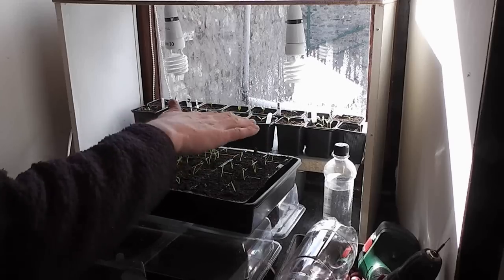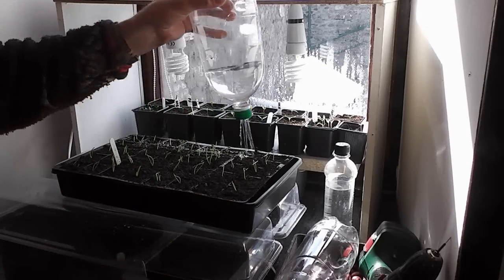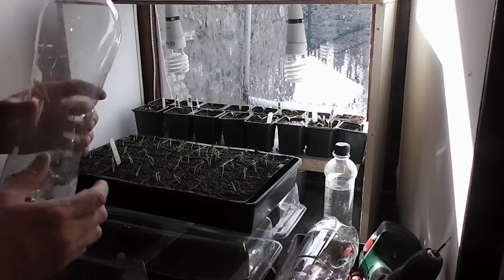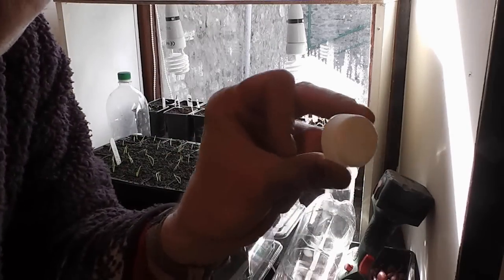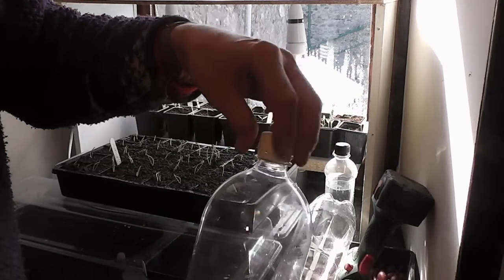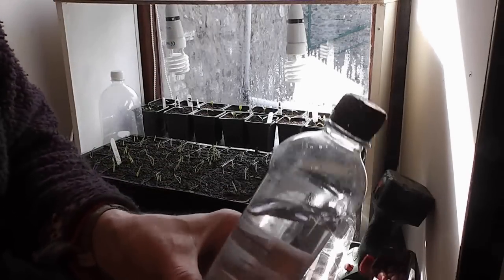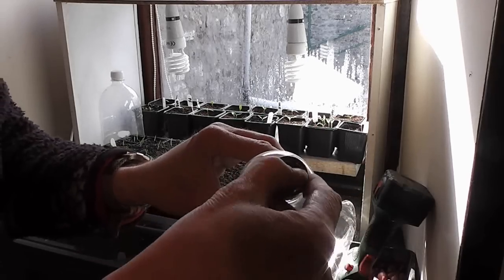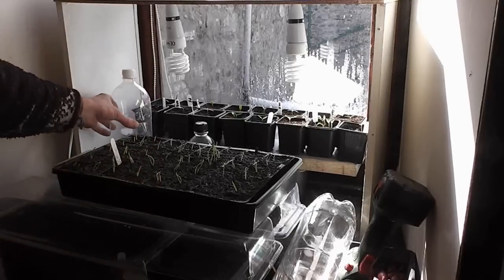How to make a fine spray bottle indoor plant watering can for free.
Just a quick video showing how easy it is to make a mini indoor watering can from a plastic bottle.
Simply drill a few tiny holes in the bottle cap using a small drill and that's it done.
Much better for tiny seedlings as the spray is so fine it won't knock them over.
Much more versatile than a watering can as you can direct the water into the smallest pot without getting water splashed all over the place.
If you use bigger holes,faster spray and ideal for larger indoor plants.